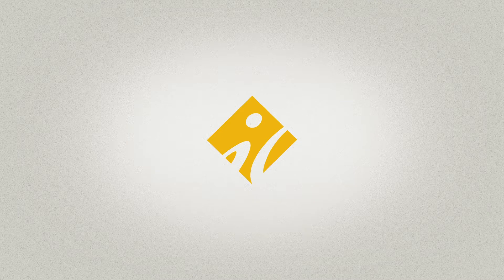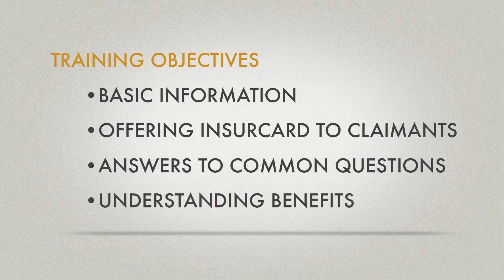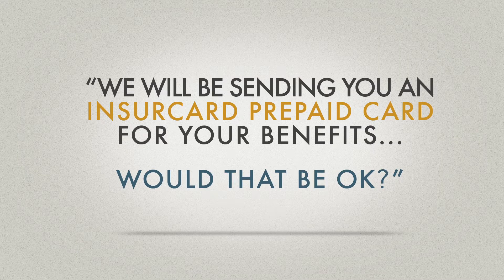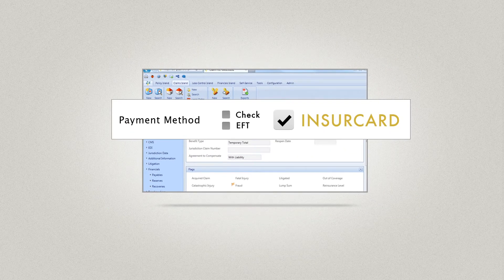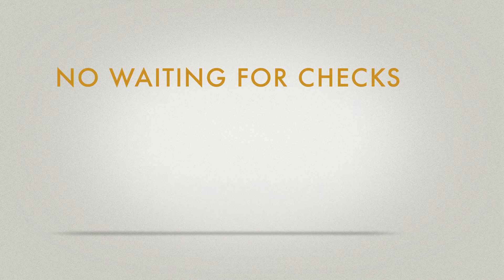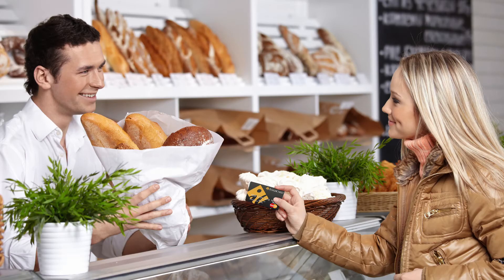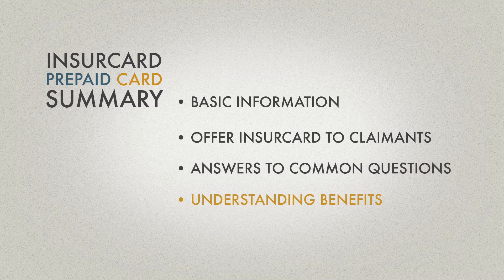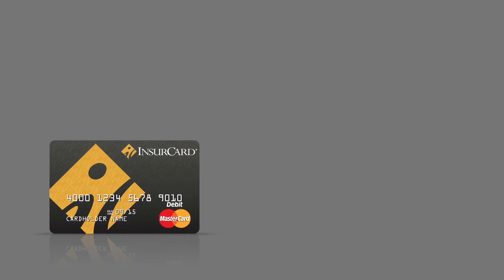InsurCard PrePaid Reloadable Card for Workers Comp Payments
The InsurCard Prepaid Card is a complete program designed for the payment of workers compensation claims. The program offers a convenient, low-cost alternative to paper checks by allowing a claimant immediate and easy access to their payment funds via any ATM or merchant where MasterCard® or Visa® debit cards are accepted. Compliant for use in most states, the reloadable InsurCard Prepaid Card for workers compensation can ensure timely payments, improving cash flow, and reducing insurers' check issuance and post-issuance costs by up to 85%.